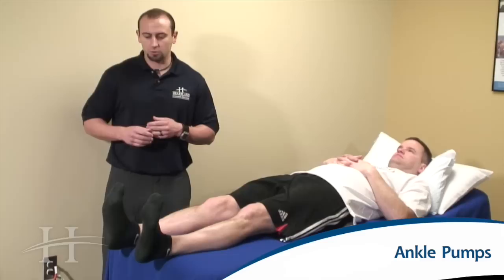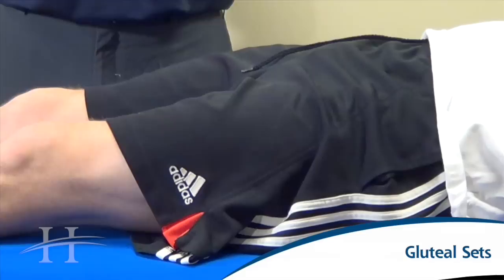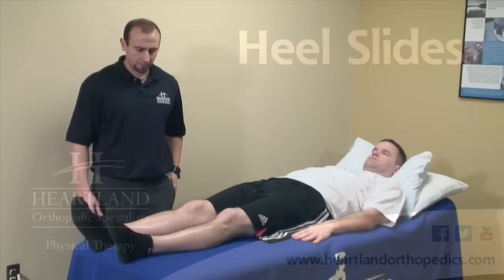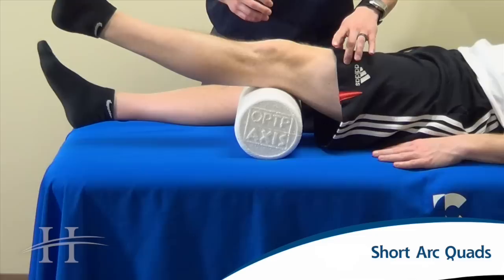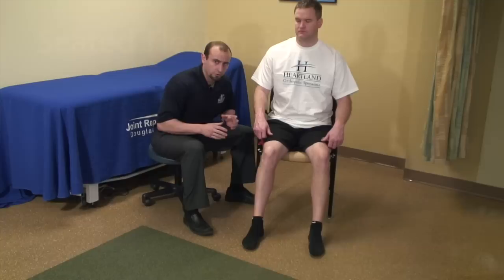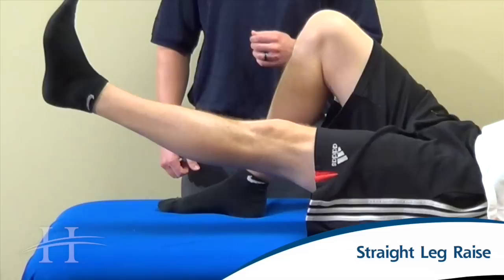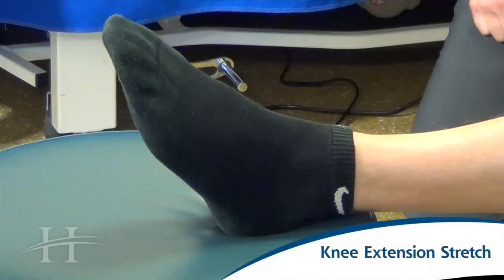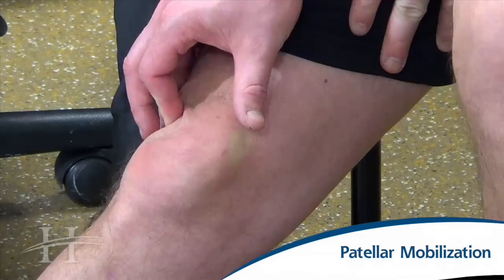Post-Operative Exercises Weeks 1-2 for Total Knee Replacement*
Brandon Strouth, D.P.T., a physical therapist at Heartland Orthopedic Specialists, demonstrates some post-operative exercises to do in the early weeks after a total knee replacement.